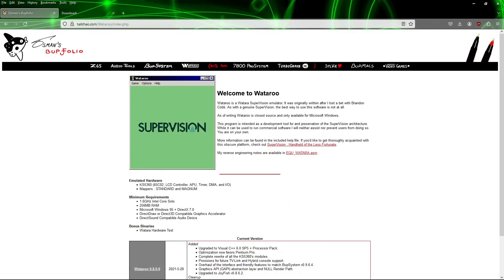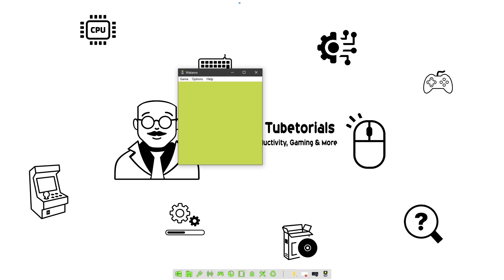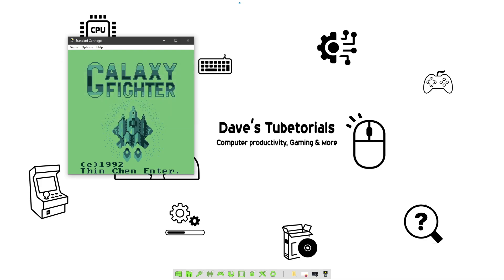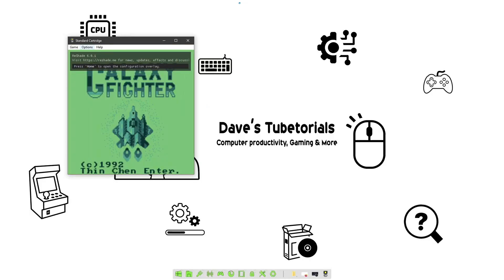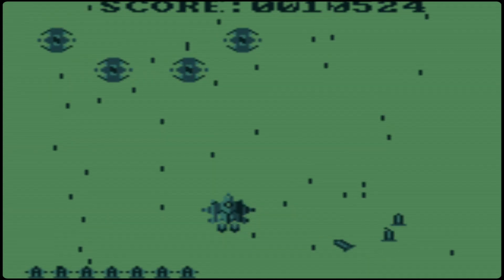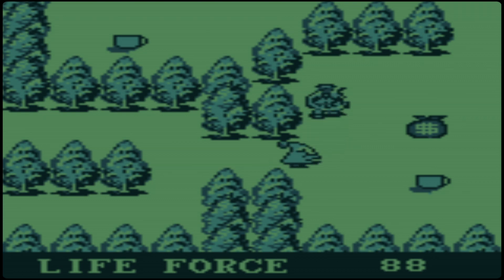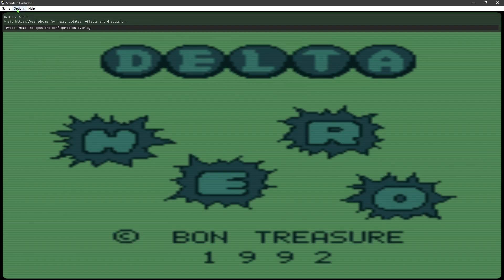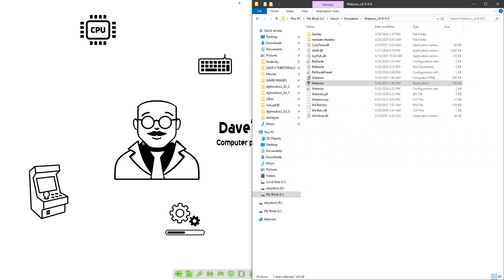Watara Supervision Emulator, play this old classic on your windows PC with the Wataroo Emulator.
This handheld came out in 1992 to compete with Nintendo's Gameboy it was priced at half the price of the gameboy at release. Most of the games were just clones of Gameboy games and bad ones at that. However a few of them are worth checking out.

Wataroo Emulator